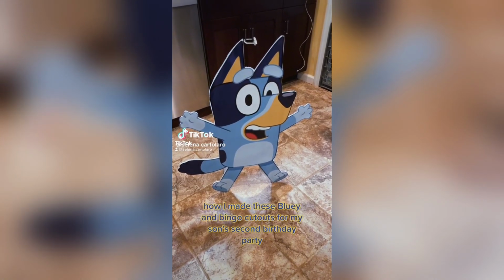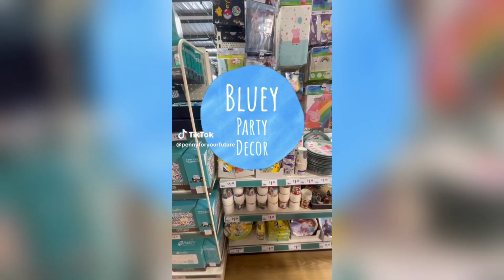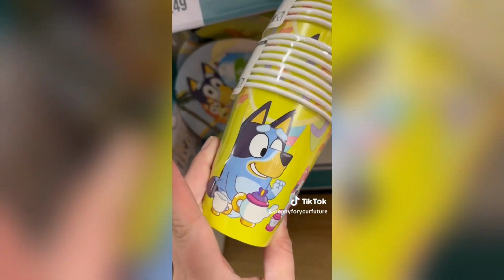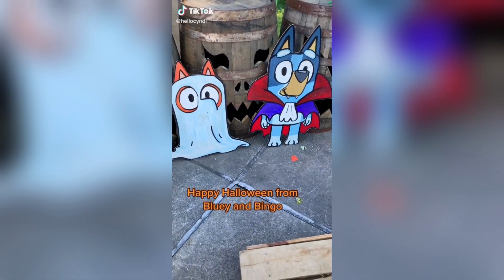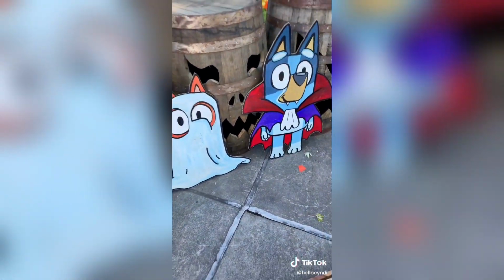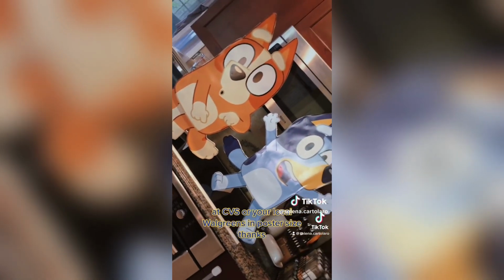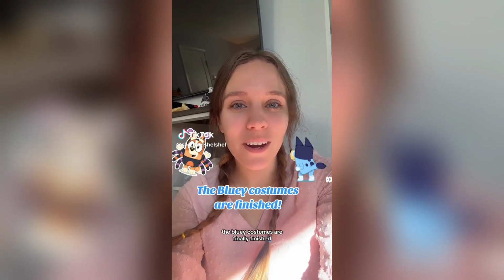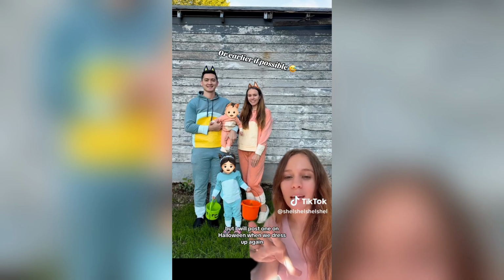Bluey TikToks Compilation 2023 #109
If you're a Bluey fan, then you'll love this compilation! It features all the funny videos from this year, as well as some of the stunt videos that fans love. Whether you're a student, a doctor, or just a fan of funny videos, this compilation is a must-watch!